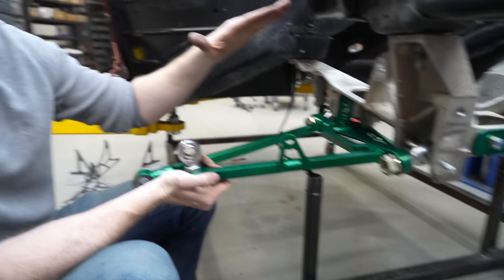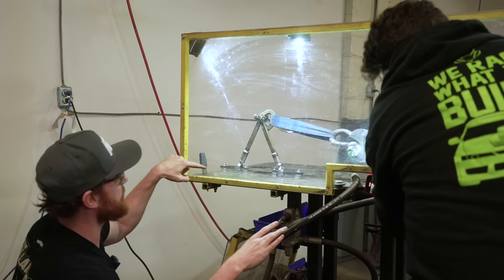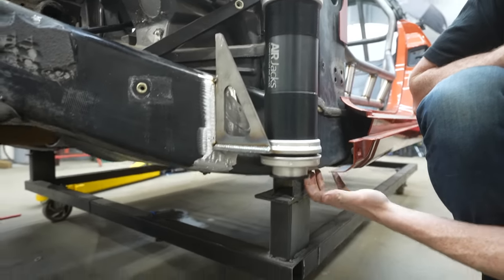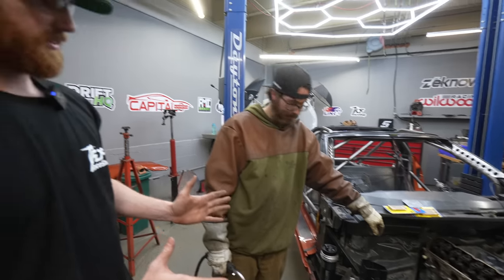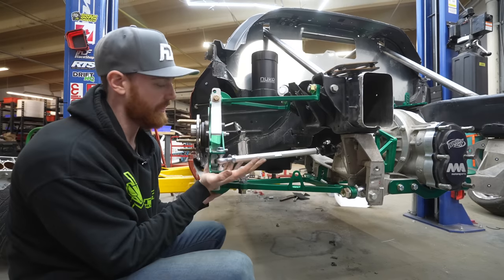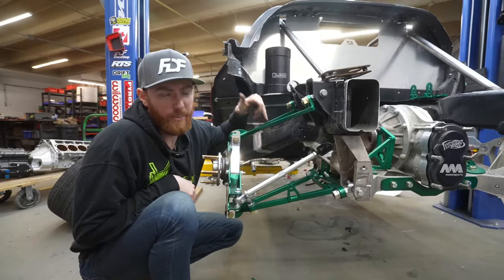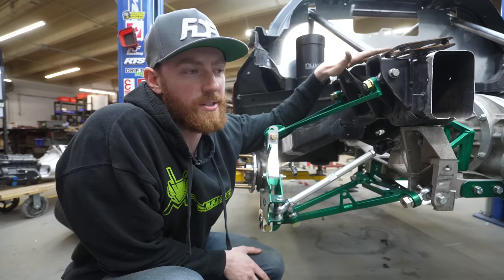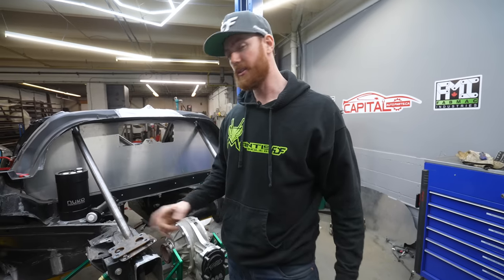The Gnarliest Rear Grip Kit Setup (Episode 5)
In this episode we talk about the rear components of the corvette. Watch as they get welded, assembled and installed. We also dive into all the specs of the rear kit as well as strength test some front uppers.

Timeline:
Intro (0:00)
Rear Suspension Welding/Assembly (0:26)
Installing on Car (1:37)
Destructive Testing Upper (3:04)
Air Jack Mounting (6:53)
Rear Suspension Overview (11:15)
Other Stuff(21:52)